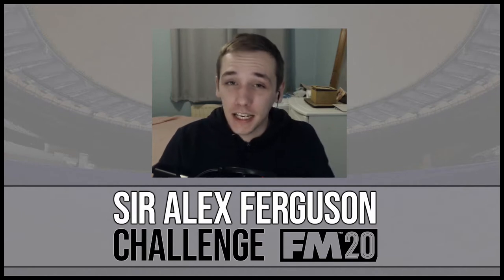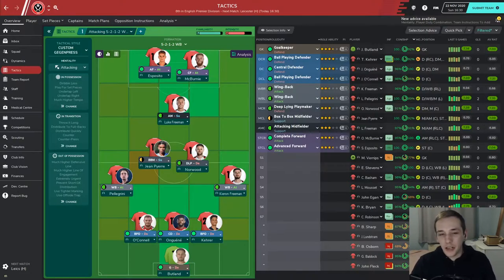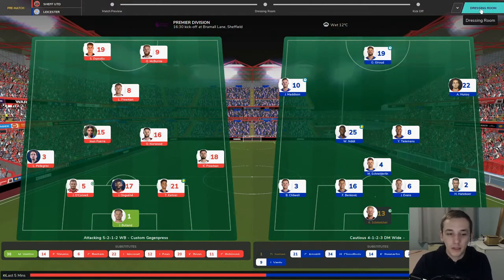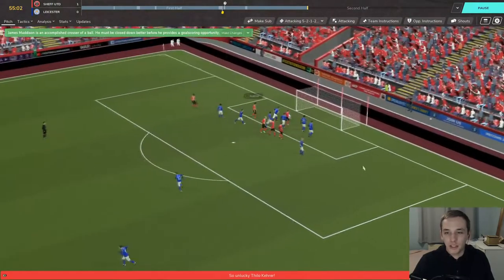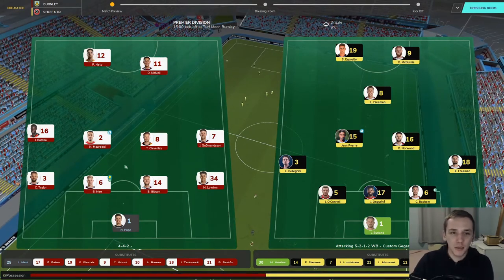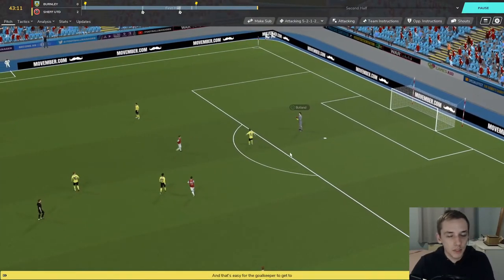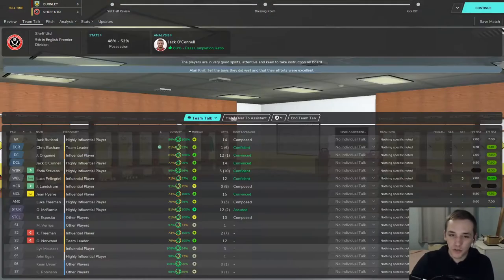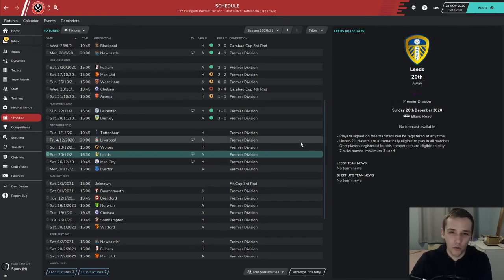SAF CHALLENGE | #9 SHEFFIELD UNITED | FIGHTING FOR EUROPE? | FOOTBALL MANAGER 2020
In today's episode we take on Leicester City and Burnley in the Premier League.

It's finally here! FM20 beta has finally released and for our first save we are going to be doing a Sir Alex Ferguson challenge. After the roll of the dice we end up managing Sheffield United! Newly promoted side who will definitely provide a tough let's play on Football Manager 2020.